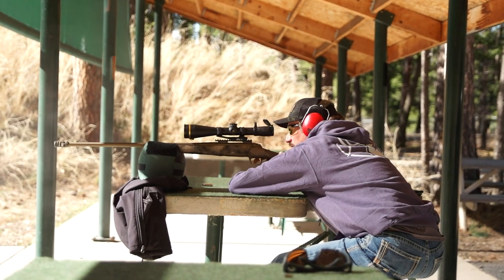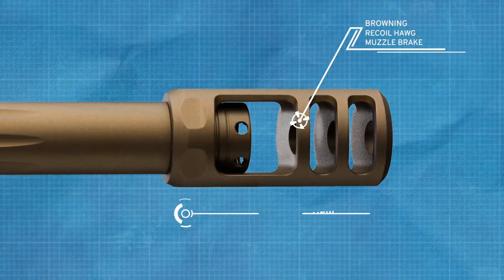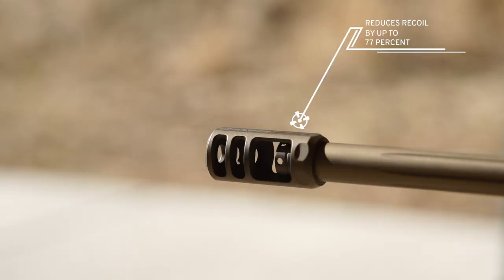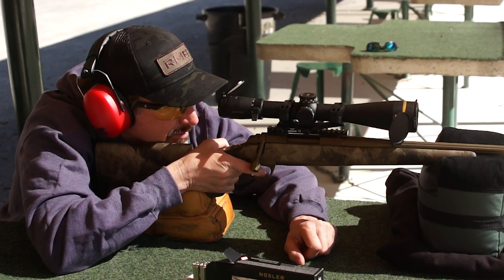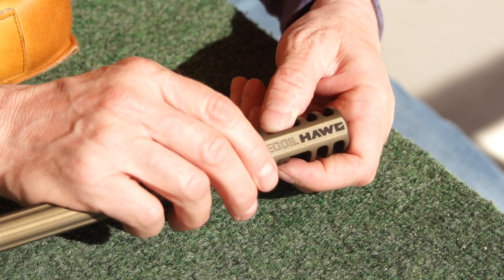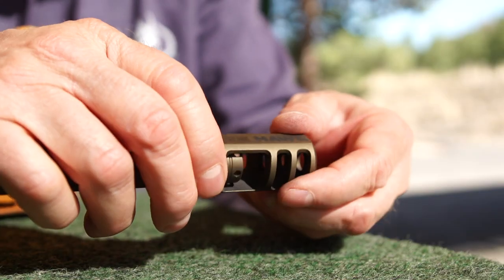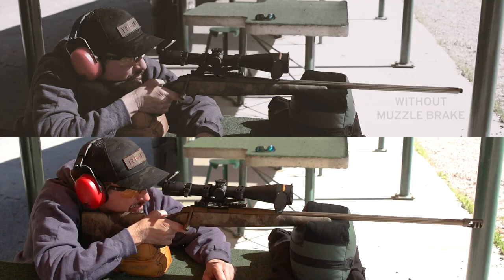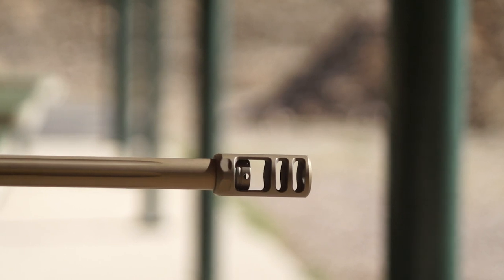Gear 101 - Browning Recoil Hawg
There’s no doubt about it. An afternoon at the range sighting in your favorite elk hunting rifle can take a toll, especially when dealing with magnum calibers. After all, they pack a wallop. And it can be even worse if you’re into long stretches of long-range shooting.

To devour the recoil blow, Browning developed one of the most effective muzzle brakes in the outdoor industry.

This is the all-new Recoil Hawg.

Whether you’re talking this Browning X-bolt or, say, a 300 Remington Ultra Magnum, the Recoil Hawg can gobble up recoil and tame muzzle jump by up to 77 percent. 77 percent!

That’s saving your shoulder from a lot of wear and tear while ensuring pinpoint, accurate shot placement.

Here's how it works. Specially designed directional porting blows gases up and to the sides and that, combined with closed bottom design, minimizes dust signature.

Constructed of rugged steel, the multi-caliber design fits most rifle barrels .30 caliber or smaller thanks to a 5/8ths-inch-24 TPI, or threads per inch, or a ½-inch-28 TPI threaded muzzle.

And installation is a breeze.

If you can screw in a lightbulb, you can install the Recoil Hawg.
Place the muzzle brake over the end of your rifle barrel, grab the threaded collar and put it inside the Hawg casing and thread it on. Then use the installation tool to tighten. It comes off that easy too.

What makes this set-up especially great for elk hunting is the simple fact that the Recoil Hawg’s performance translates into the field.

Muzzle jump is so limited that it keeps a hunter looking downrange at his or her target...not trying to regain their senses and scrambling to place the crosshairs back on their quarry in case a second shot is needed.

Available in burnt bronze, matte black or a silver finish, the Recoil Hawg is as attractive as it is effective.